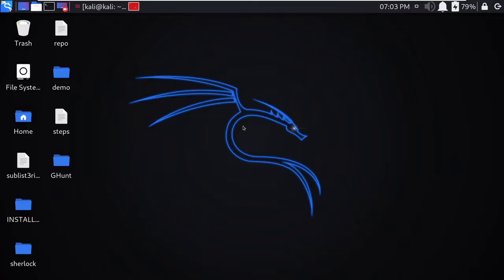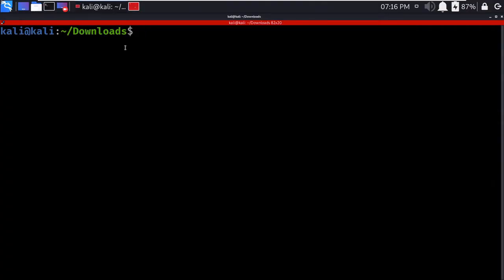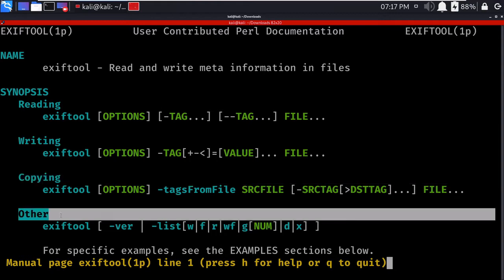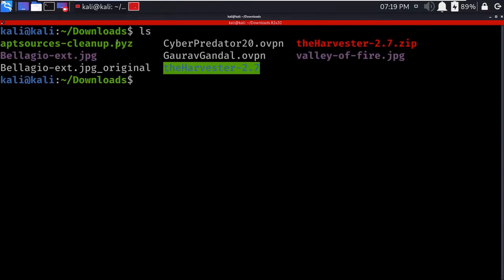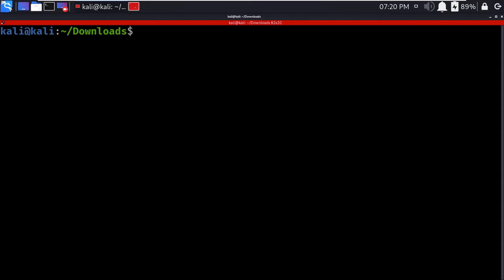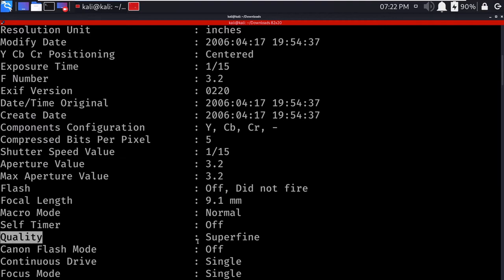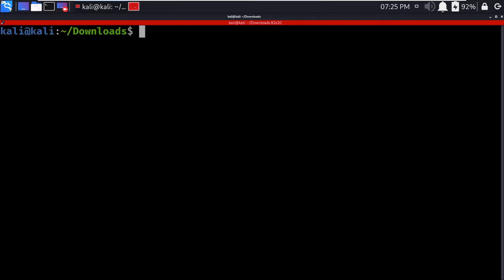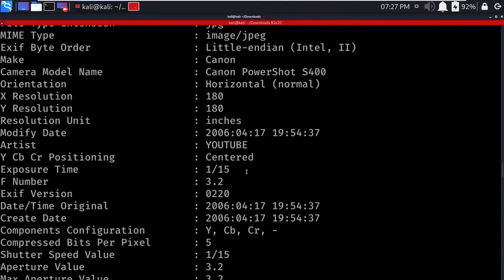Extracting Metadata from Photos Using EXIF Tool | Latest | 2021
HELLO FRIENDS, WELCOME TO MY CYBER PREDATOR CHANNEL
S GYS IN TODAY'S VIDEO We will be performing practical on an important and interesting Information Gathering Tool i.e ExifTool
So Basically Exiftool is used to extract and insert metadata in the image file and many kinds of files

Enjoy Our free Ethical Hacking Content on our YouTube channel.